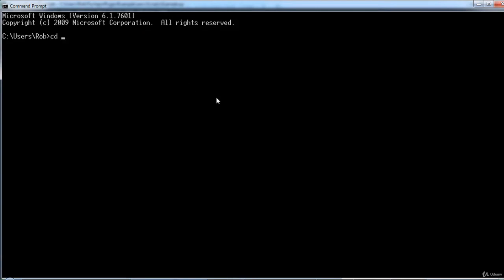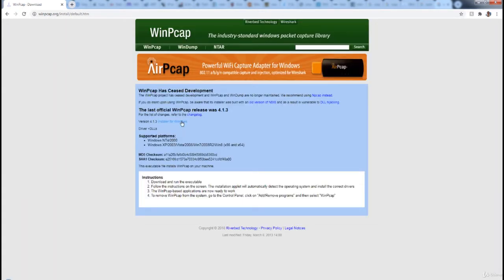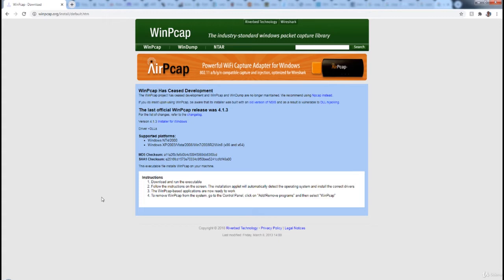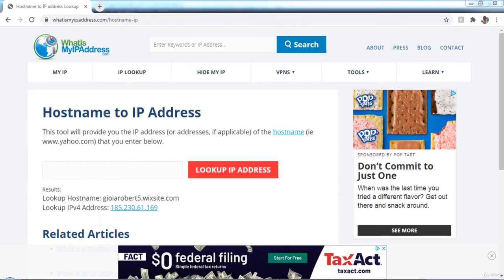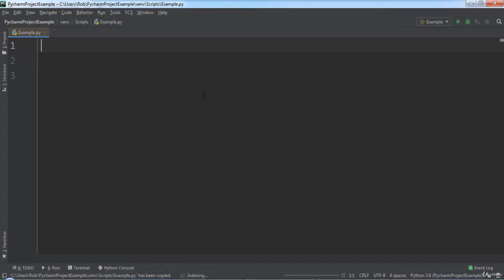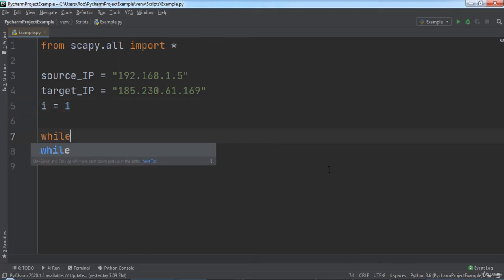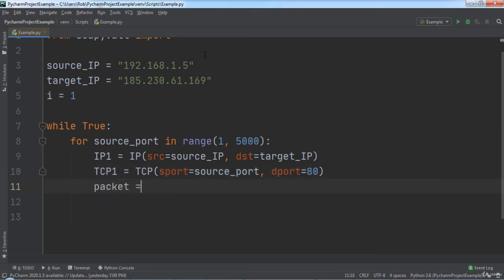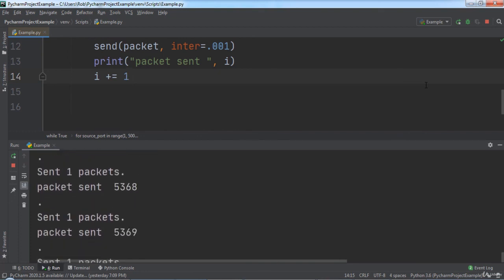8. DoS DDoS attacks